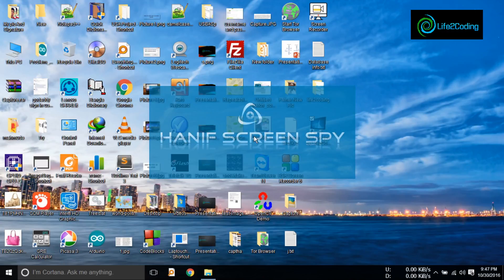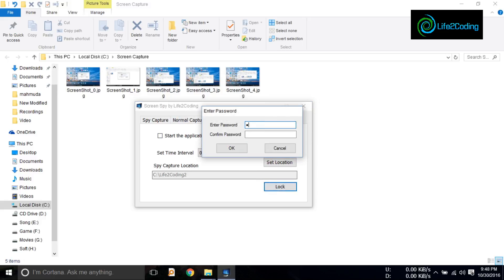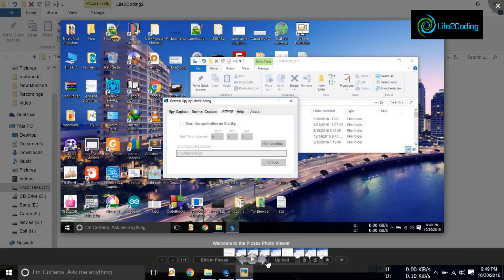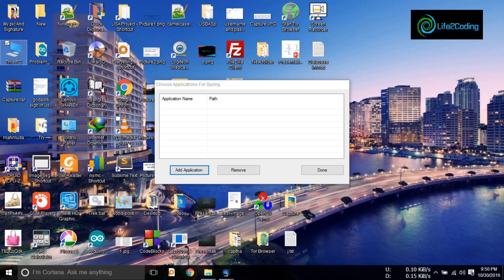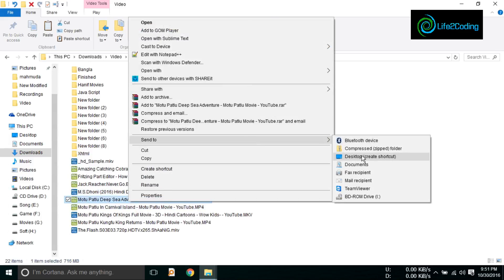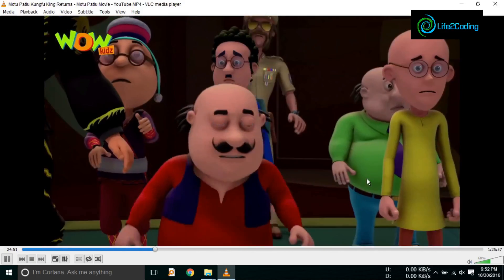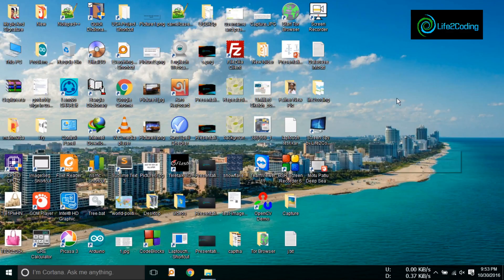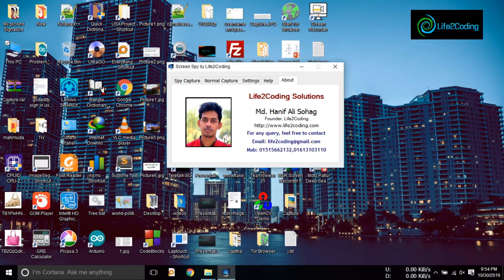Spy Screen Capture Software (Life2Coding) developed by Md. Hanif Ali Sohag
Buy our products at a very low price. Have single PC and Multiple PCs licences system.

Md. Hanif Ali Sohag